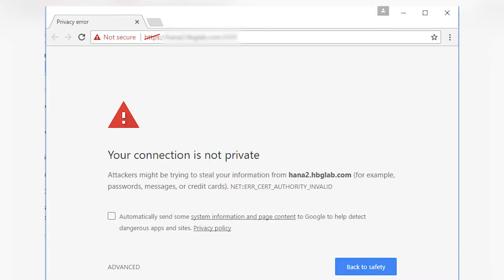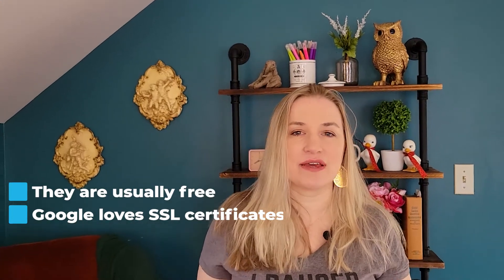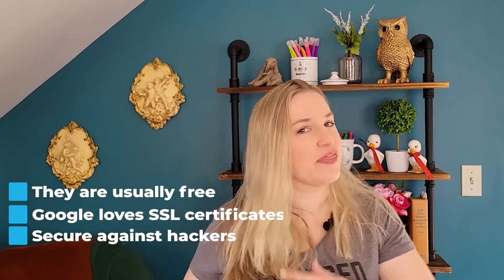What is a SSL Certificate?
What is the purpose of an SSL certificate?
It stands for Secure Sockets Layer (SSL) and it’s special code on your web server that acts like a bodyguard for your server talking to other servers. Which means that when someone visits your server (aka your website) from their server (using a browser - i.e. Edge, Chrome, Firefox),  their browser is asking your server for the details so they can load the website.

That communication, that ask to your server, is encrypted. It’s like a super secret tunnel that the two ends talk thru.

Visually the browser adds the lock symbol to your domain name in the browser and it adds an s to “ making it “ for “secure.” Most users have come to know to look for either of those two, but especially the lock symbol, when accessing a website.

How does a SSL Certificate work? What is an SSL certificate with an example?
When someone visits a website with a SSL Certificate, that website sends that person’s browser a special string of numbers and characters called a “key.”

Their browser verifies that “yep, that looks legit” and tells the server “OK - send over the website”. That transaction is called a “handshake.” It’s how the browser decides if the site is safe. They check the key, if the key fits the lock, then it’s OK to proceed.

From here, the browser and the server talk in a sort of secret tunnel that keeps out anyone else from spying on what they’re saying. That transmission of data from one spot to another is where most attacks happen, most data leaks, so if you’re talking in a tunnel, nothing else can get in, and it’s relatively safe.

What happens if you don’t have a SSL certificate?
One, they’re usually free anymore so not having one is kind of pointless. The only time you really should consider paying for one is if you’re doing credit card transactions or collecting super sensitive information.
Two, Google LOVES SSL certificates because it provides their users (the people who search using Google) a safer experience, so of course all things being equal, Google will choose the site with the SSL certificate.

And this is the most important part, Google will throw up a wall before the user ever goes to your site and say, HEY, are you sure you want to visit this website? It’s not secure! - Guess how many people back out of that scenario. They could still proceed to your site after dancing around that wall, but no one does.

Three, and of course this is why Google throws up that wall, your site is at a lot higher risk of being attacked by hackers. Even the free SSL cert prevents most attacks, and again, it’s usually free or dirt cheap, so why wouldn’t you?

How do I get an SSL certificate?
You buy your SSL certificate from your hosting company or your domain name registrar.

So in short, do what you think is best for your business, but there isn't a whole lot of difference between the two. But either way, get one on your site because it's an instant leg up in the SEO game.

00:00 - What is an SSL Certificate?
01:08 - How does an SSL Certificate Work?
02:25 - What happens if you don't have an SSL Certificate?
04:04 - How do I get an SSL Certificate?
04:28 - Different types of SSL Certificates

🔴 MY EQUIPMENT 🔴

🔴 SAY HEY! 🔴